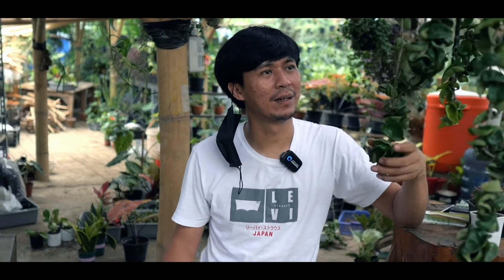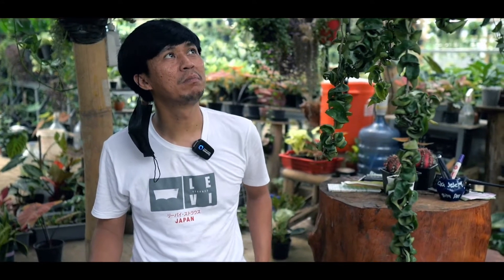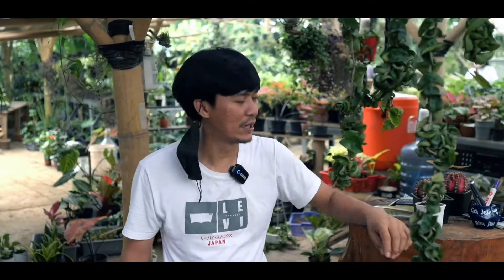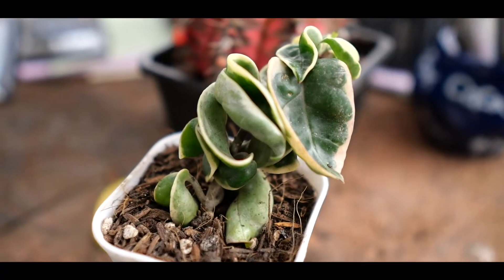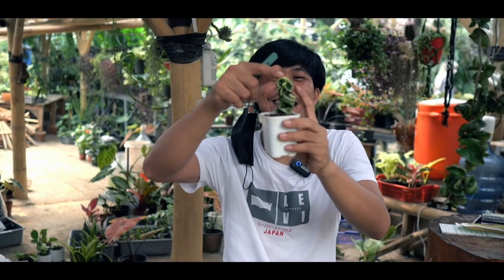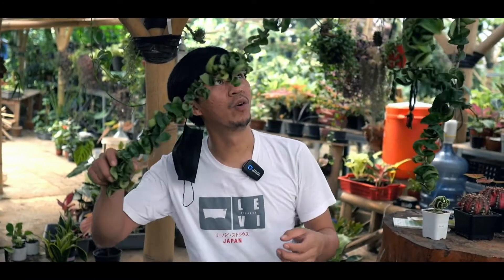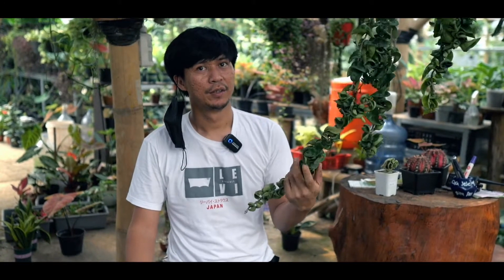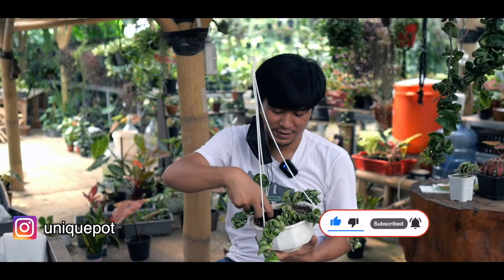Ini Dia Hoya Compacta | ada variegatanya sahabat hijau.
Hallo Sahabat Hijau, Video Kali ini kita akan bahas tanaman hias Hoya compacta

Host                 : Dwi Ramdan
Video creator  : Dannies Priatmadji

Lokasi Maps Uniquepot Bintaro :
Uniquepot Bintaro

Uniquepot by Noah Farm (cibubur)
Alamat : Jl. Raya Kalimanggis, Cibubur Kota Bekasi, Jawa Barat

Uniquepot Expres
Jl. Graha Raya Bintaro, Pd. Kacang Bar., Kec. Pd. Aren, Kota Tangerang Selatan, Banten
Gabung jadi Sahabat Hijau follow instagram  : @uniquepot
untuk sahabat hijau uniquepot yang ingin mencari berbagai tanaman hias yang segar dan tempat yang nyaman ya di sini di Uniquepot
Channel ini bisa berkembang berkat dukungan kalian semua. Semoga channel ini bisa bermanfaat untuk semuanya.
Terima kasih sahabat hijau.

AYO HIJAUKAN BUMI KITA.